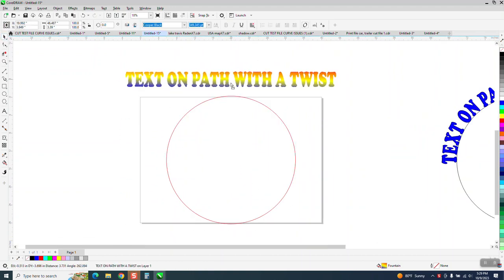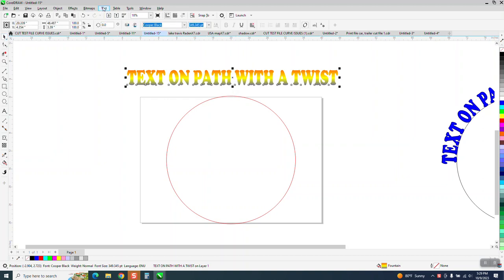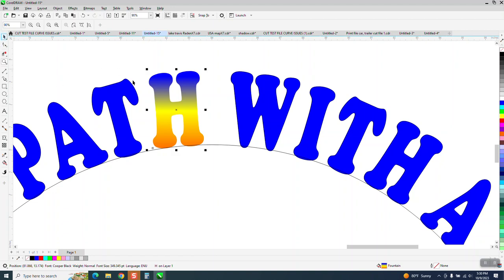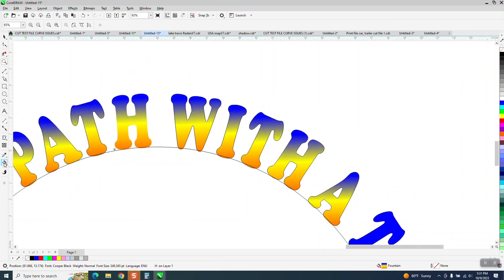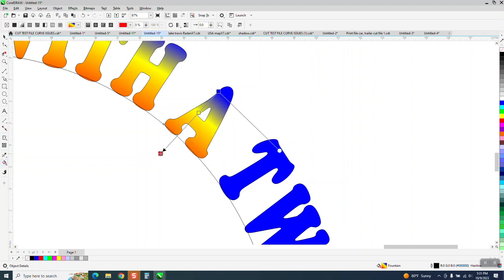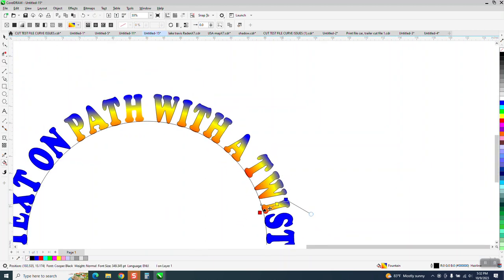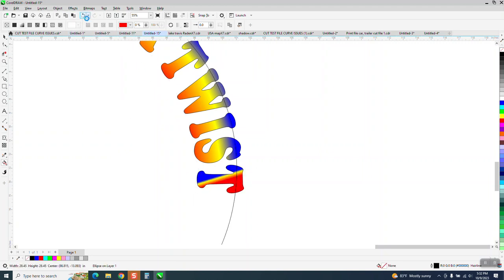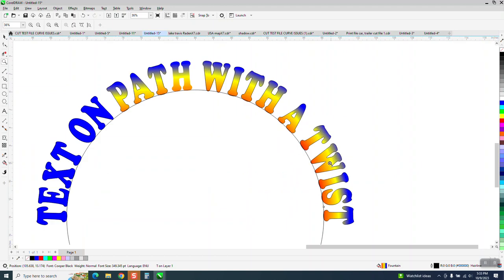CorelDraw Tips & Tricks Text to Path and Interactive Fill Tool Problem